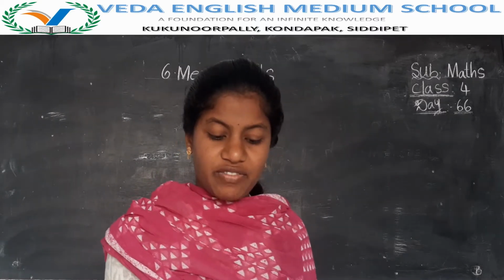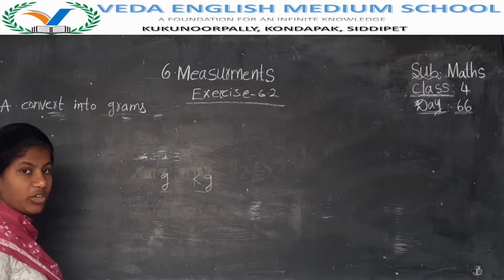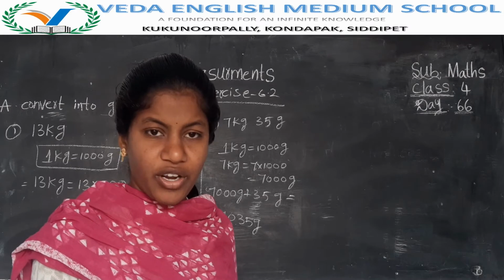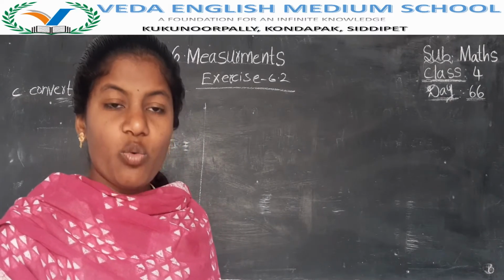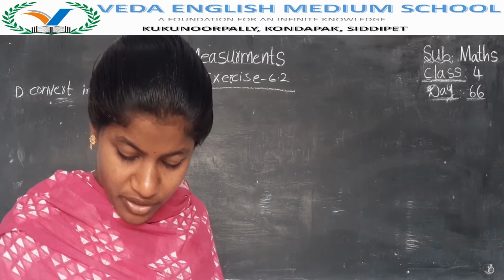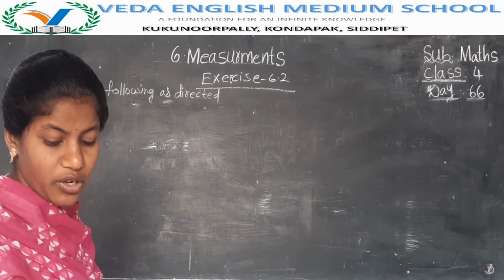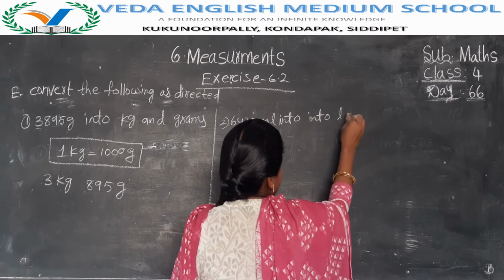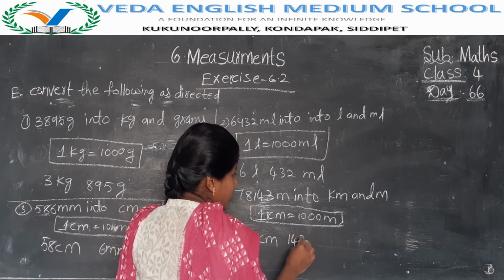4th CLASS MATHS# (DAY 66) Chapter 6 Measurements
4th CLASS MATHS# (DAY 66) Chapter 6 Measurements